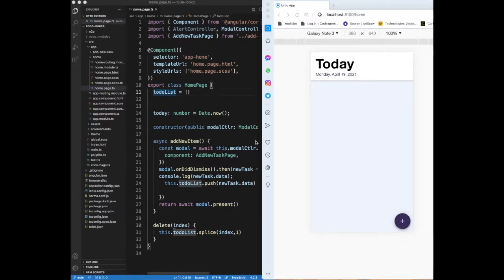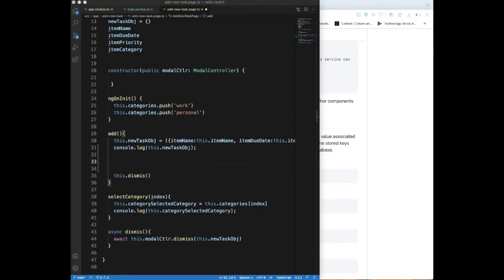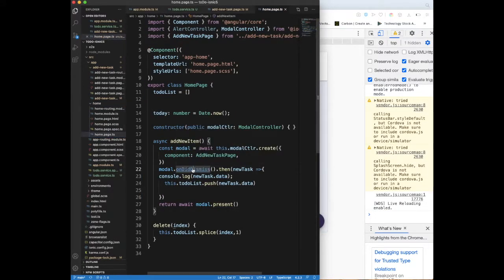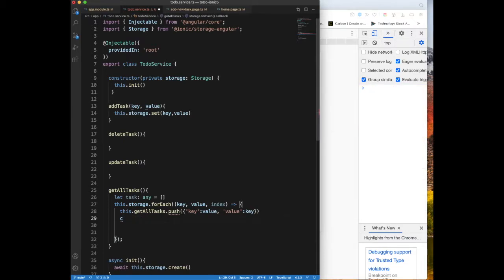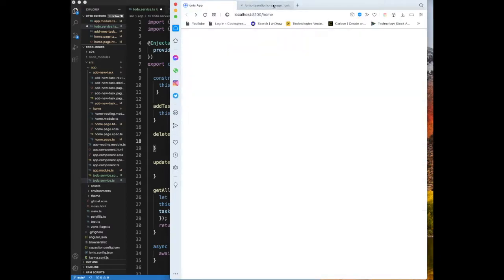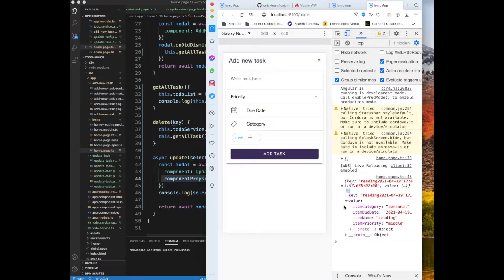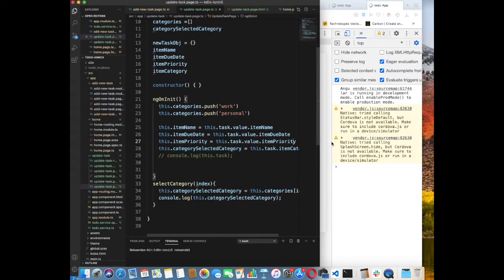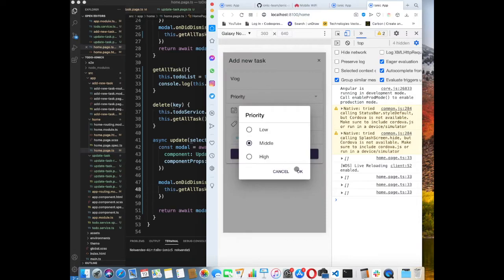ToDo List - IONIC 5 STORAGE -- CRUD Part 3 | 2021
Hi there

Step by step tutorial on how to add task item on to do list from scratch using ionic 5 framework